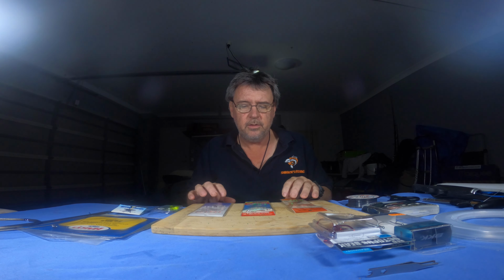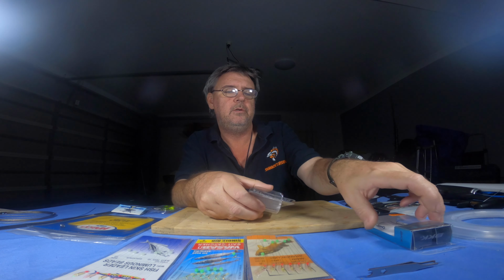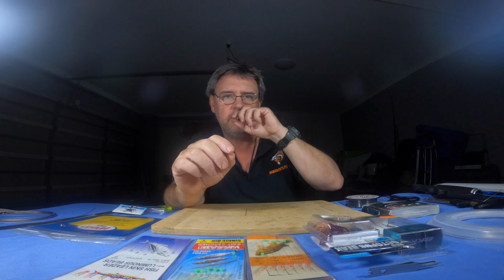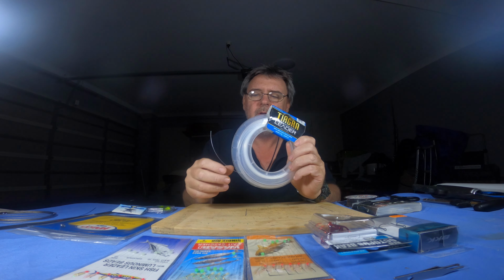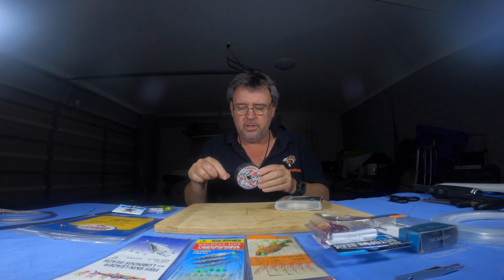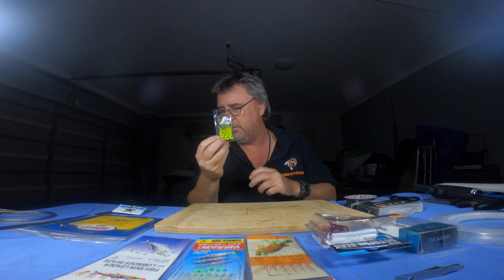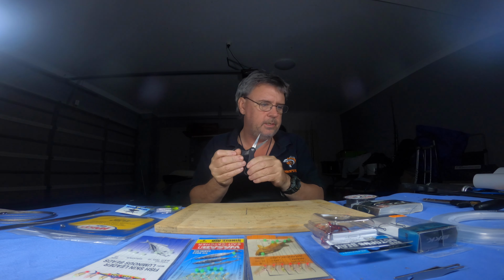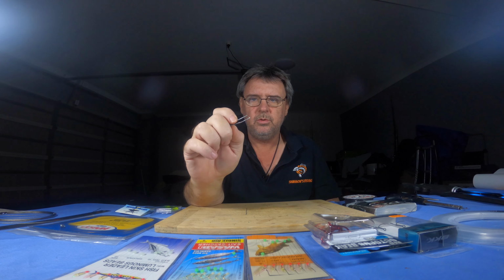TERMINAL TACKLE i use for OFFSHORE and INSHORE fishing.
Go beyond the videos with my Aussie Tested Tips. Every rig, bait, and moon phase secret is laid out for you right
If these tips help you land a beauty, feel free to chip in for a cold one on the site! 🍻
‌ The terminal tackle i use doesn't vary much, I pretty much use the same brand of tackle when Im fishing inshore or offshore just the size of the terminal tackle changes. I hope this quick run down on the fishing tackle I use helps.

🎣 SHANNON’S FISHING - LINKS & FREEBIES

Catch more fish, master smarter rigs, and fish like a true local!

➡️ 1001 Aussie Fishing Tips
➡️ Mastering Mulloway

Keep the lines tight, the videos rolling,
and the stories real — cheers legends!”
Every bit of support means I can spend more time on the water
and less time fighting the YouTube algorithm. You legends keep this dream alive.

Join 10,000+ Aussie fishos learning new rigs & real tactics every week!